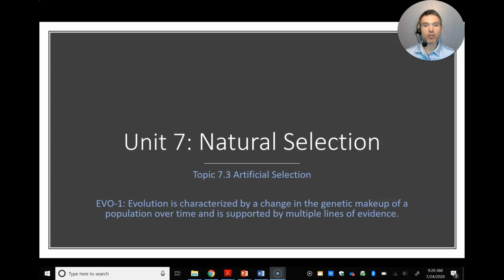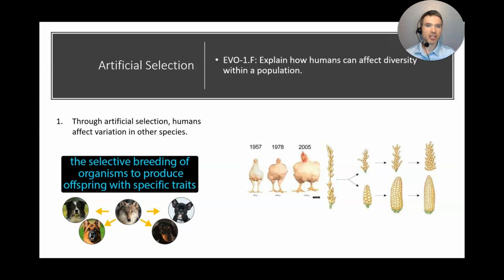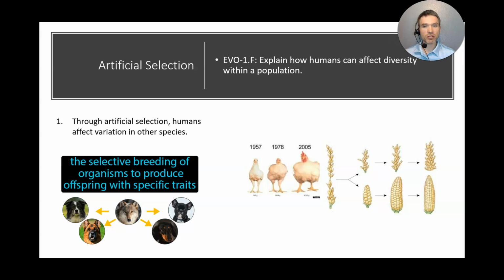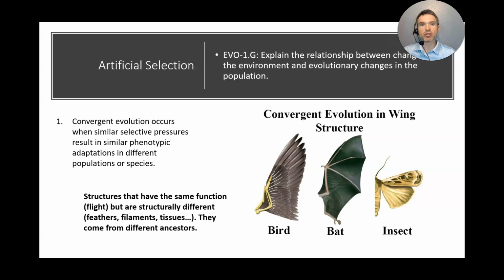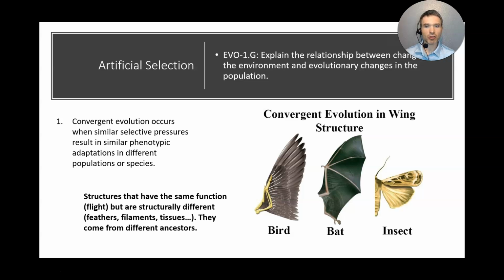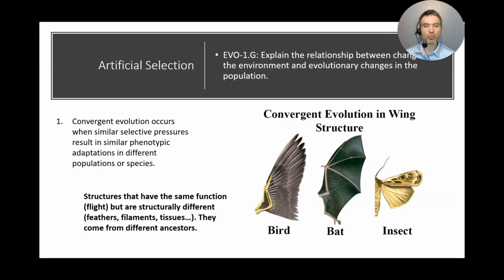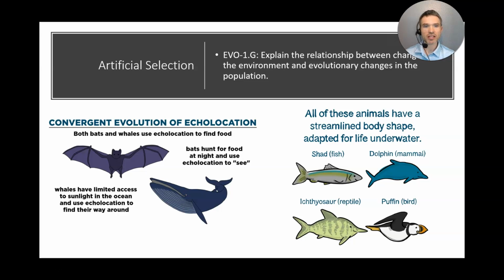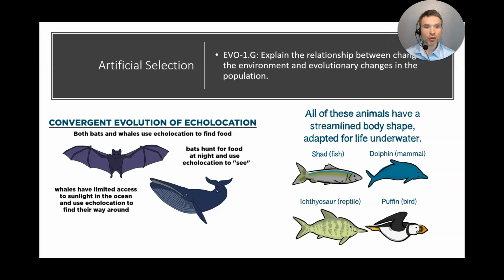7.3 Artificial Selection